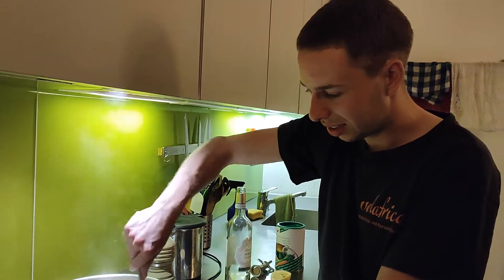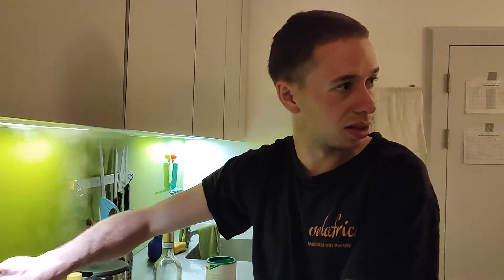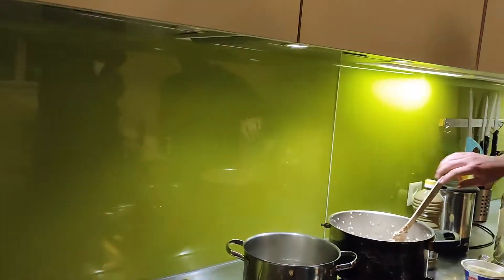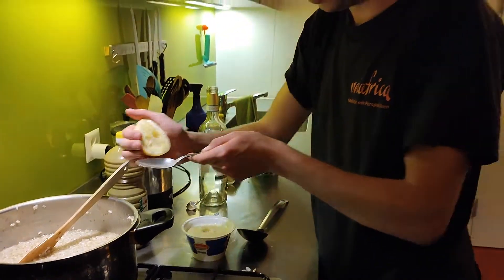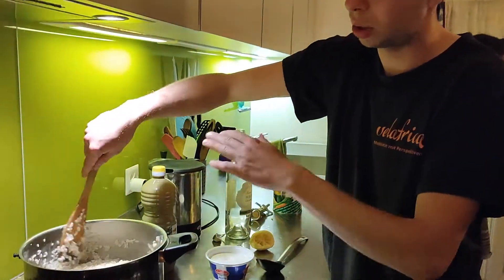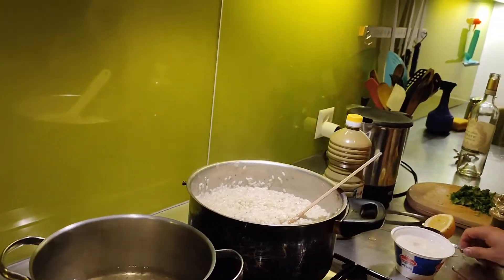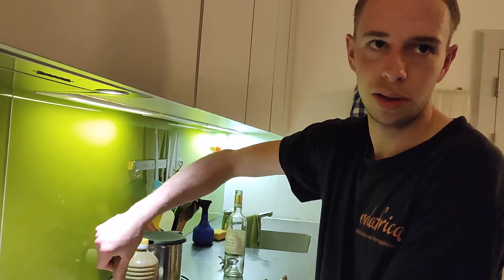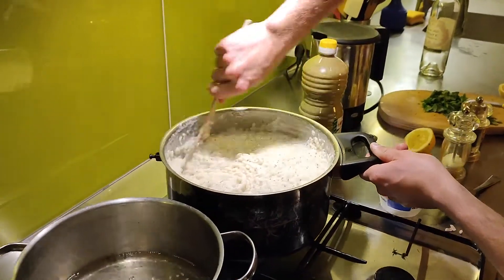HOW TO MAKE A PERFECTLY CREAMY RISOTTO LIKE PRO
This video is inspired by one of the best Chefs at Leonhalde house, Swiss Chef Darrell. He is a true Italian dish aficionado.
A big thanks to the chef for allowing me to film him. It really outs some kind of pressure.